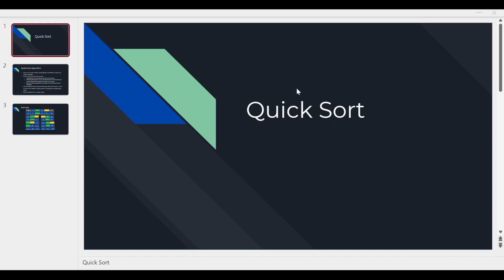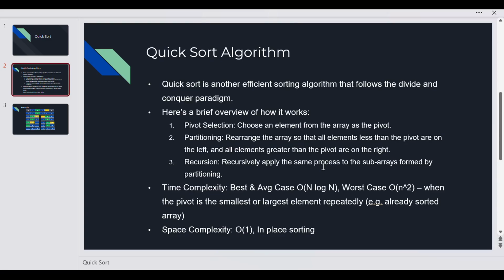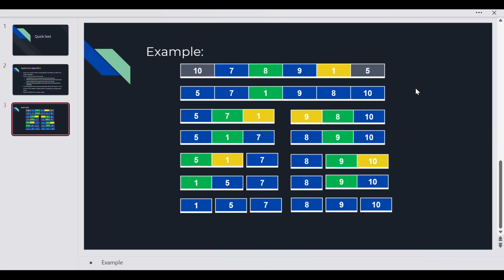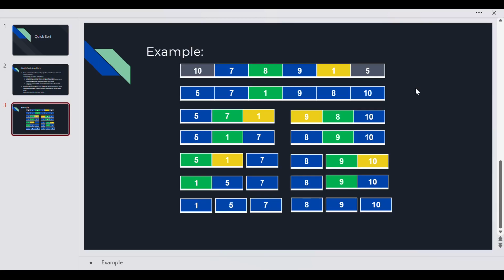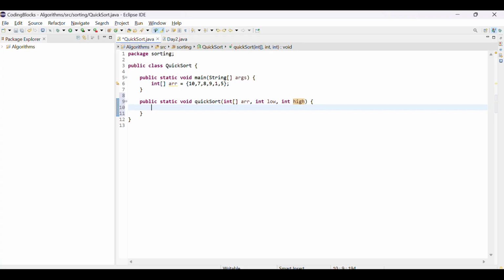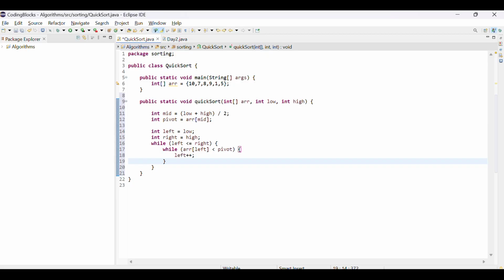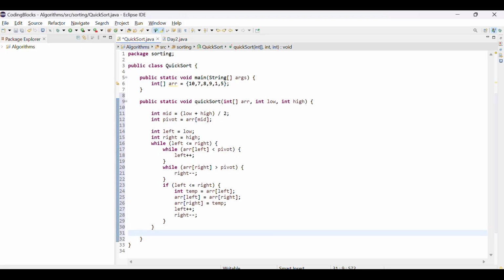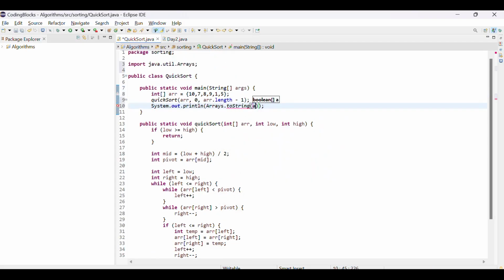Quick Sort Algorithm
Easy explanation of quick sort using Java.